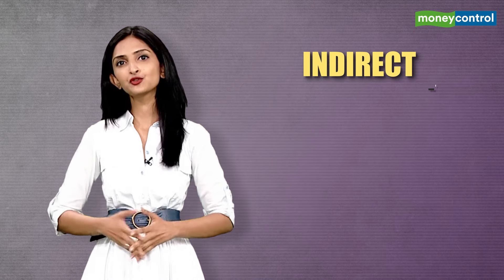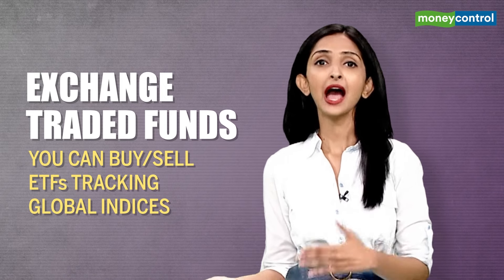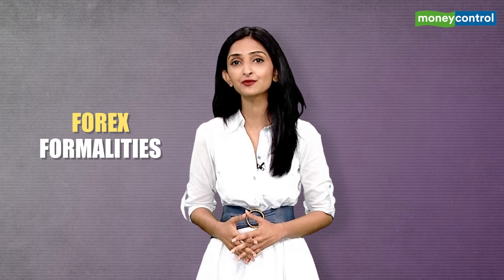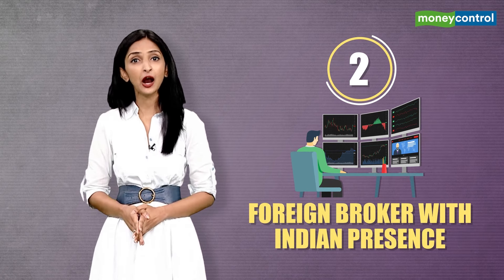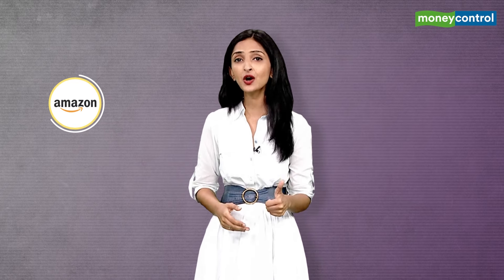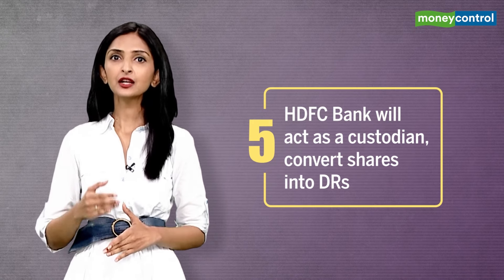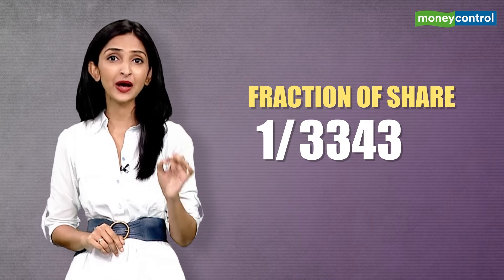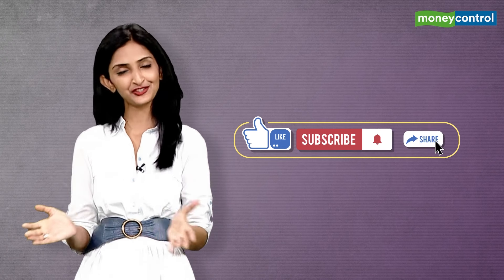3 Direct Ways To Invest In U.S. Stocks From India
It has been a month since mutual funds, providing access to global equity strategies, have stopped accepting new money since they had reached the RBI-defined limit of $7 billion for the mutual fund industry. But there are other ways to buy U.S. listed stocks like Netflix, Amazon, Tesla, Meta, Apple etc. Watch the video know how you can own these shares.